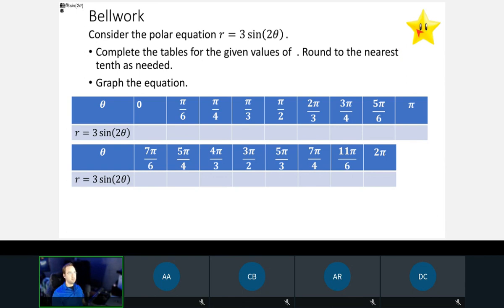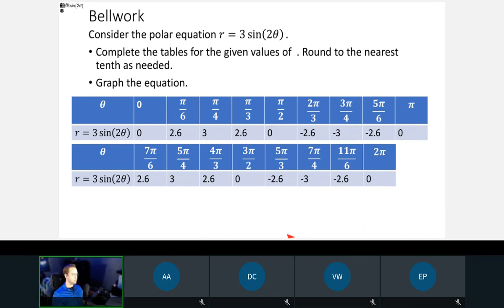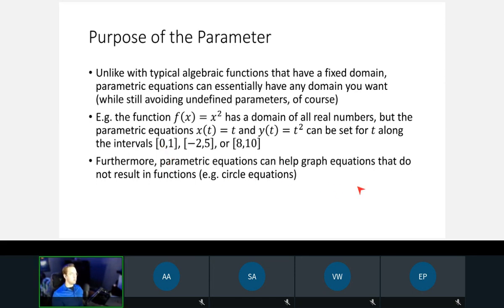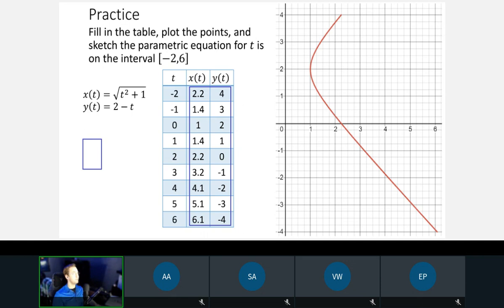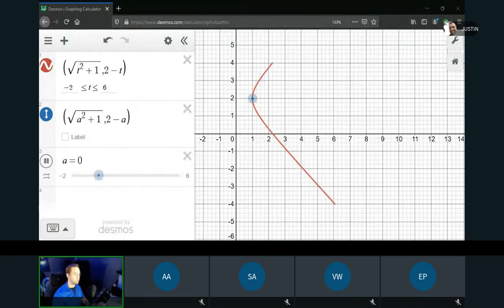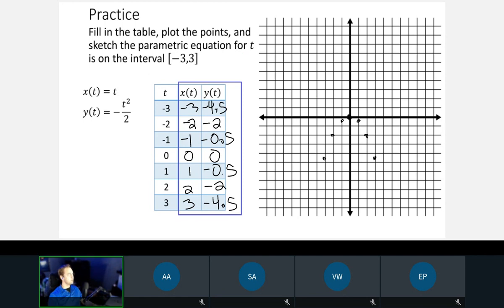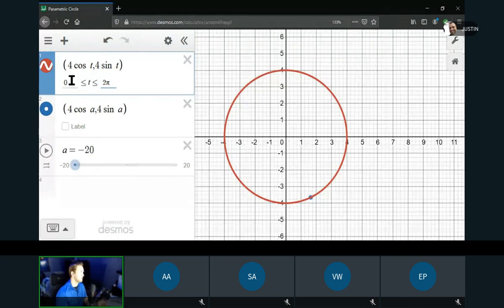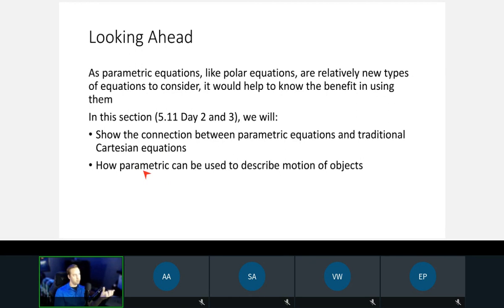5.11 (Day 1) Graphing Parametric Equations